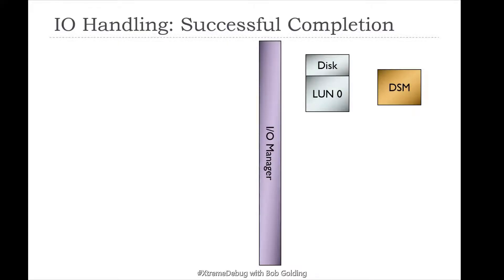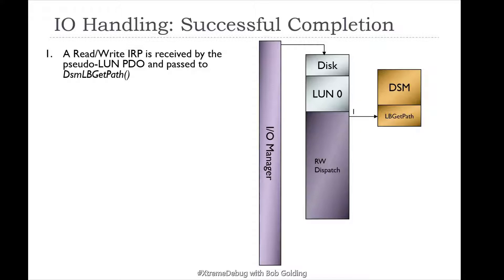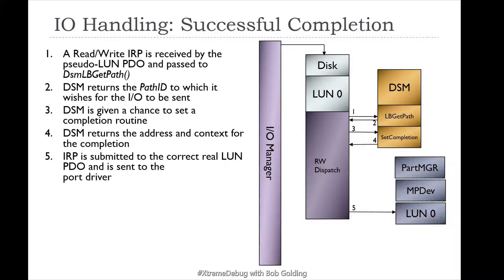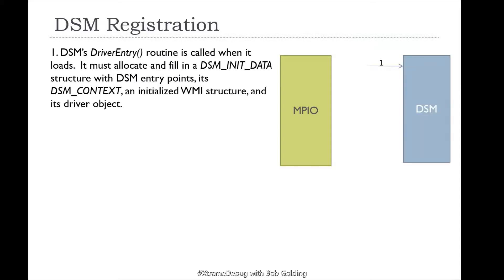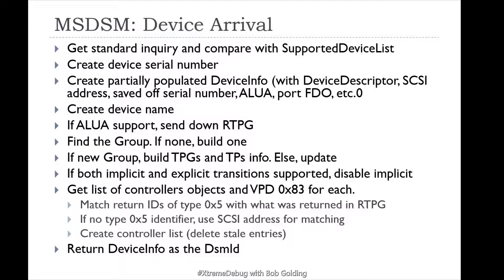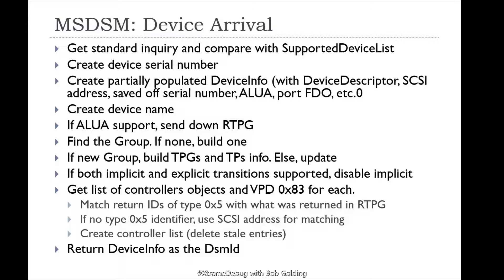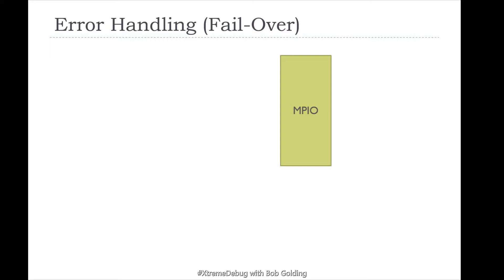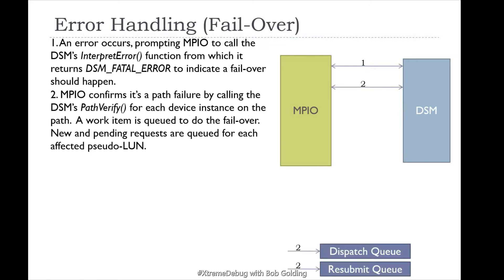Introduction to Windows Multipath IO MPIO - Part 4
IO handling , Error Handling , Failover